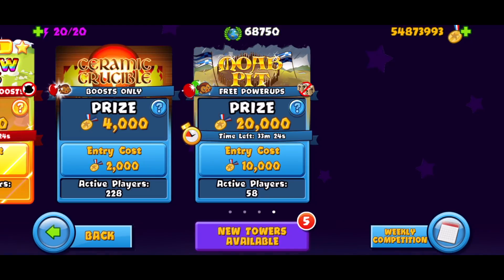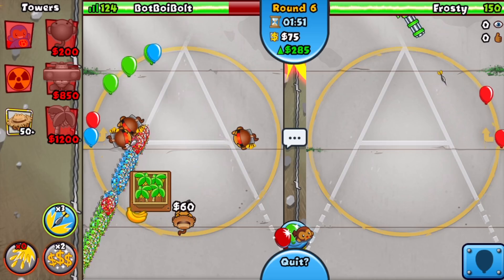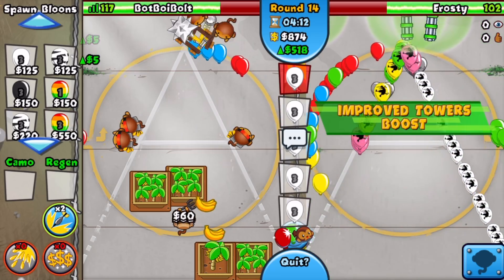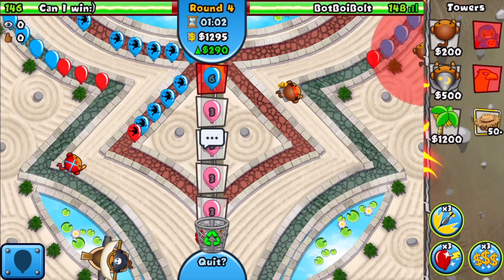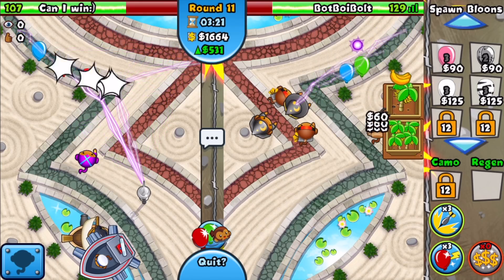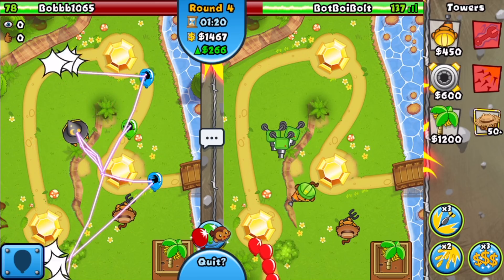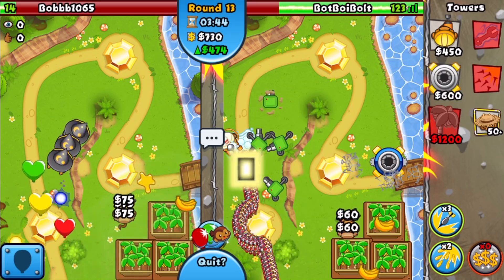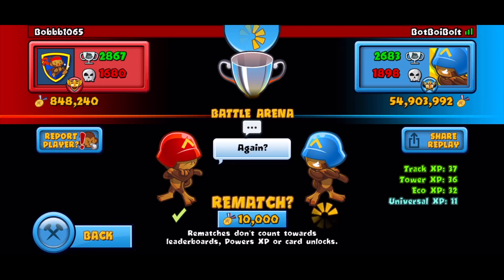this noob was being toxic the entire game until this happened... (Bloons TD Battles)